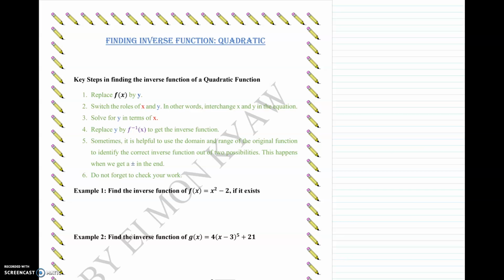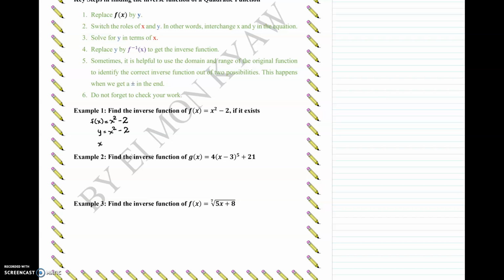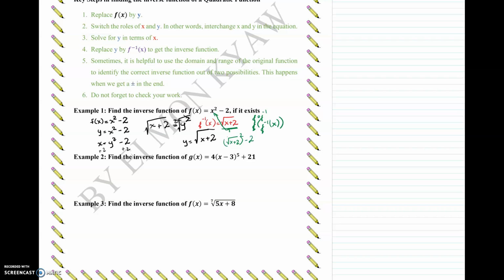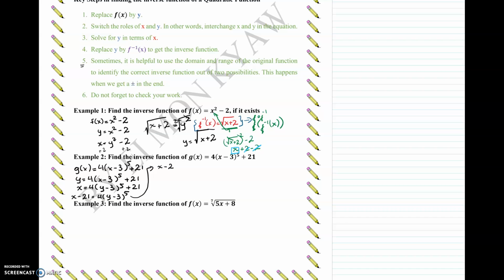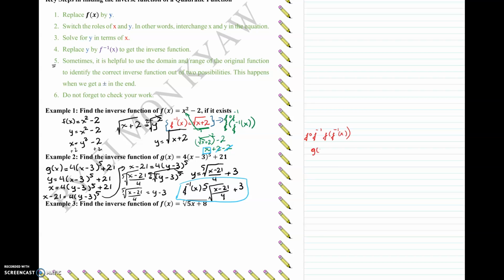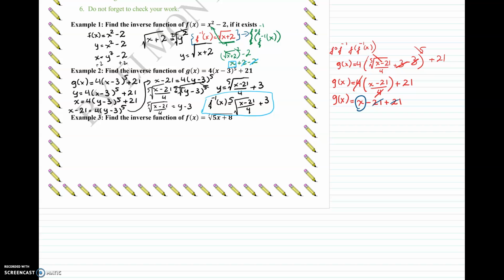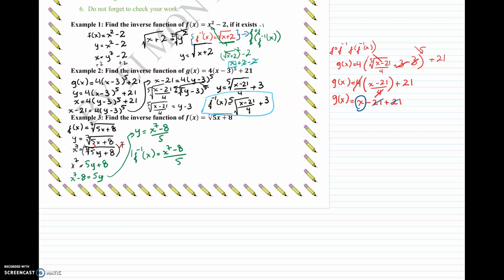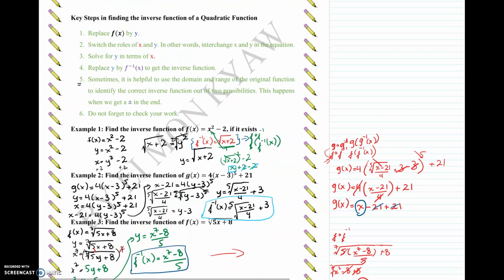Finding the inverse of the function:Quadratic